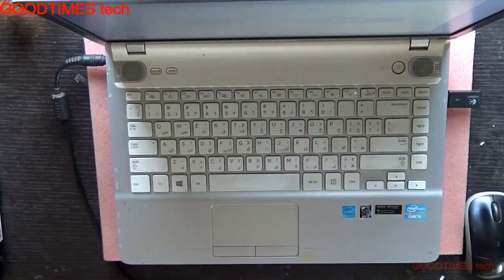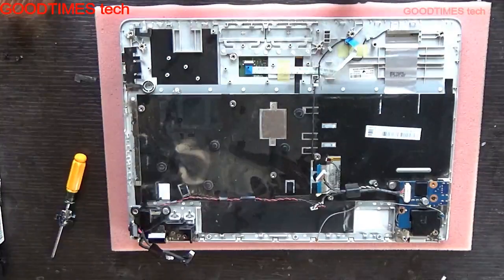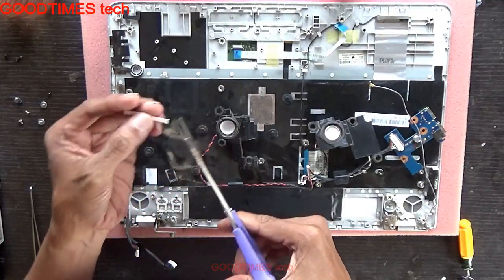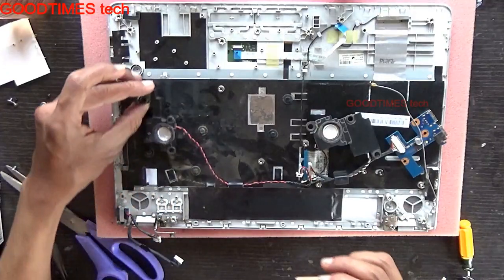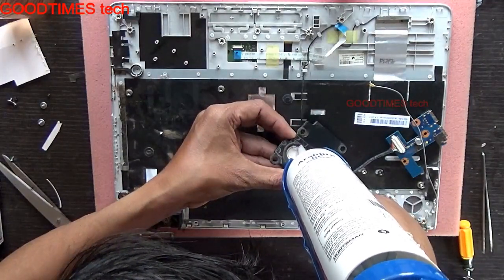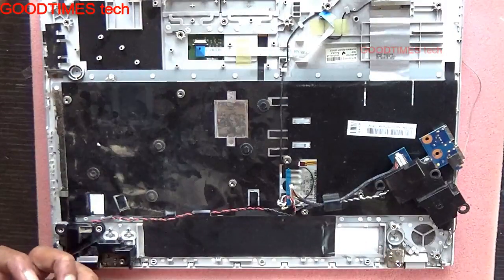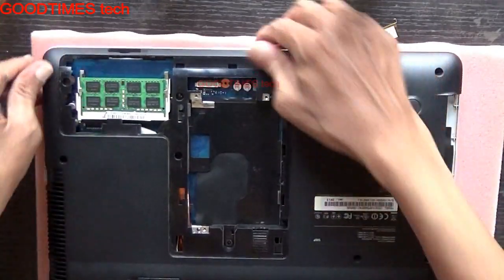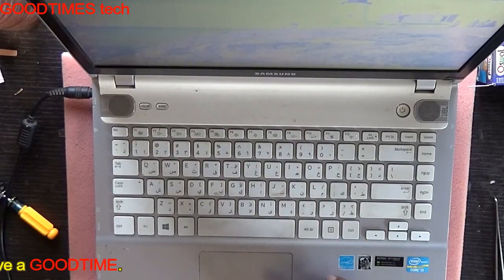How to Repair Laptop or Smartphone Speakers producing distorted sound.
As its very difficult to get some of the laptop and smartphone speakers in local market and online, in this video i am showing how to repair( By using Silicon ) laptop or smartphone speakers which produce lot of crackling sound.
This method can also be used to repair or fix Dell XPS notebook speakers and subwoofer that produce crackle sound output.
The laptop in the video is Samsung 500P Model : NP500P4CH.